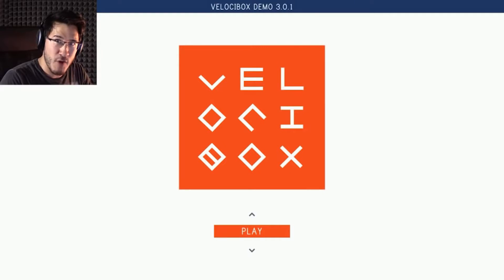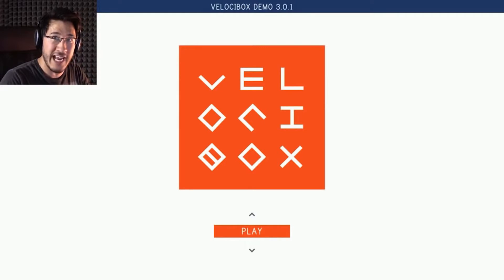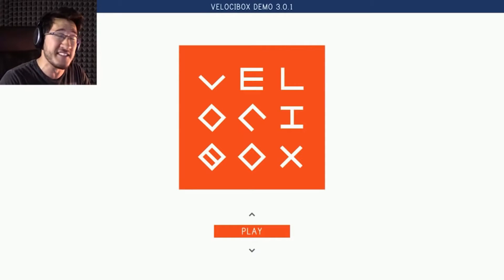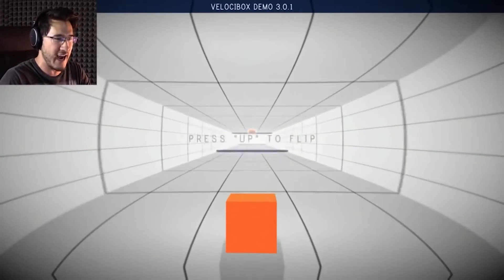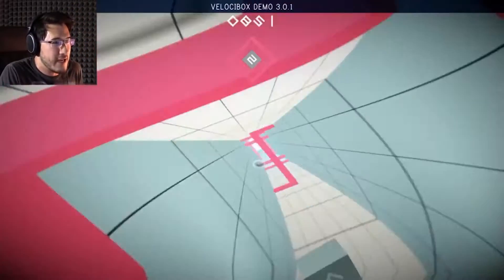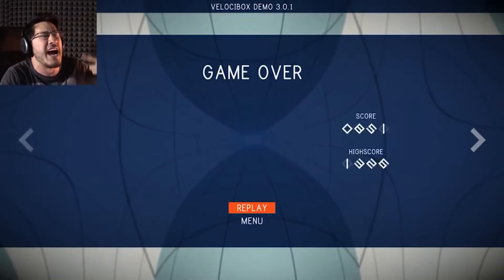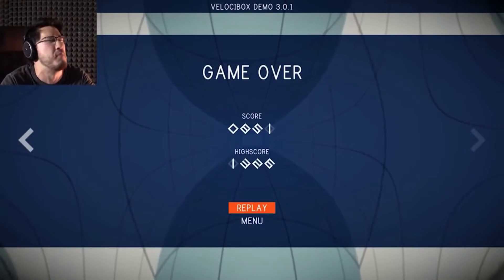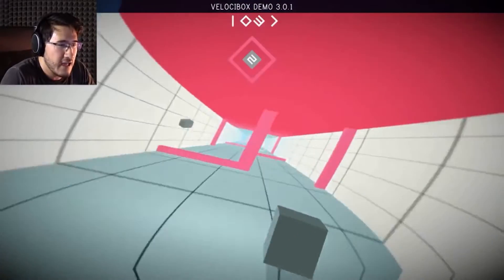Markiplier Velocibox Remix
Just Remixing Marks video, hope you enjoy.